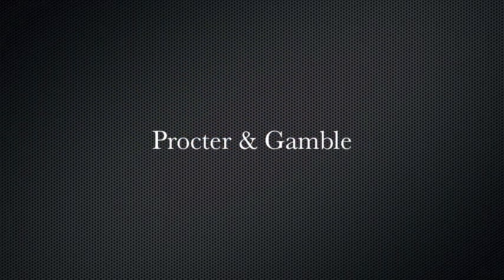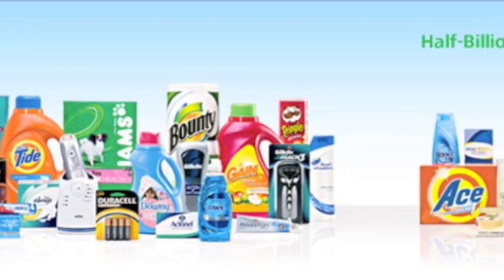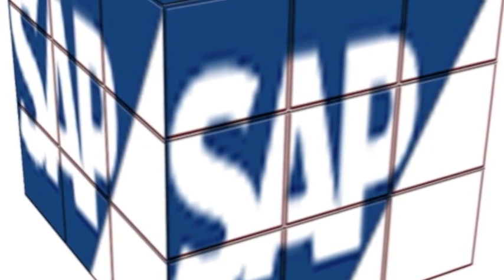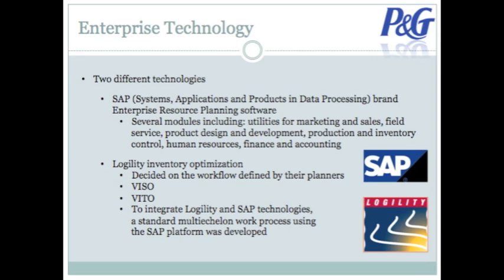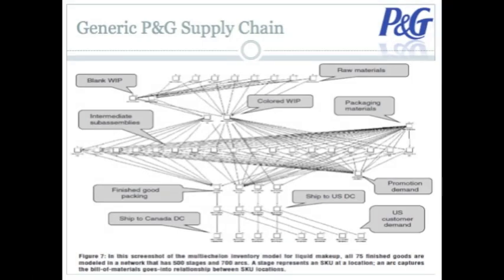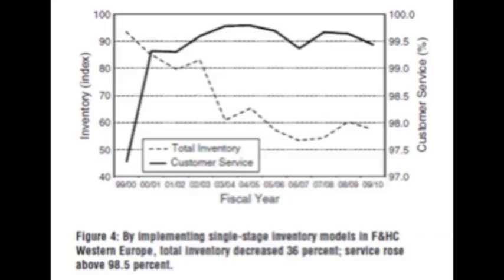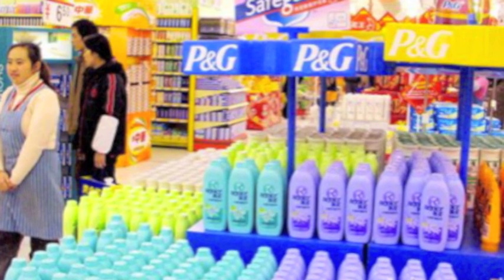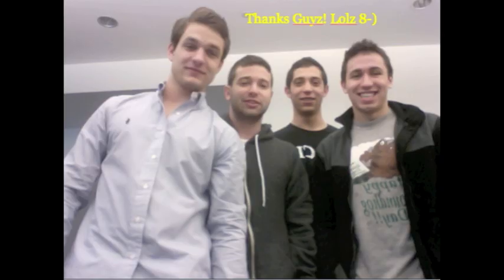Procter & Gamble's Supply Network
Project for SCM 301H at Penn State University.